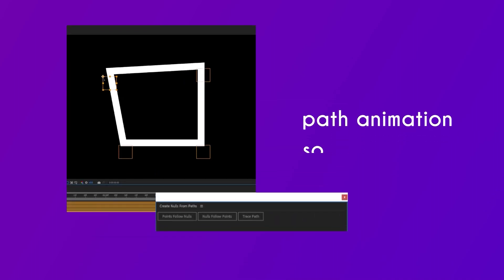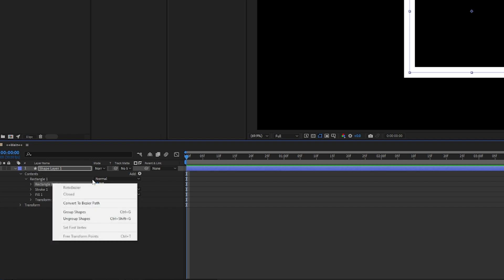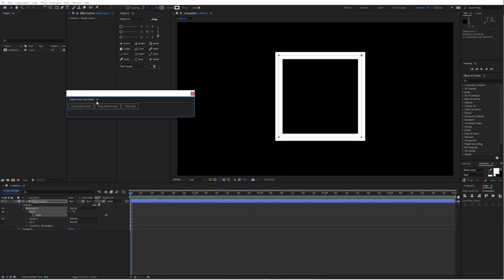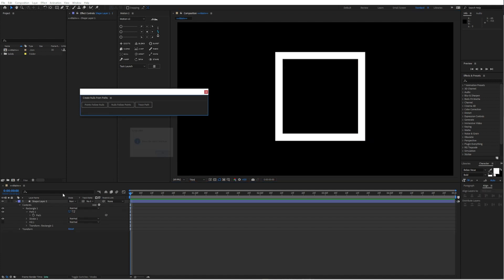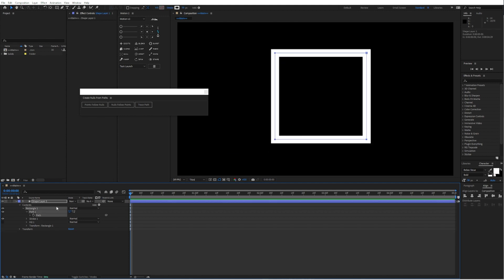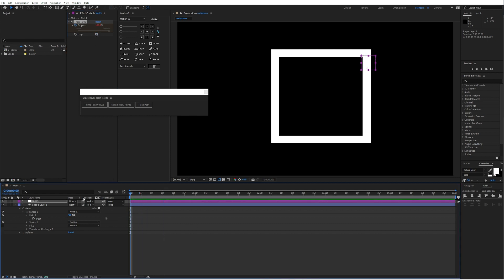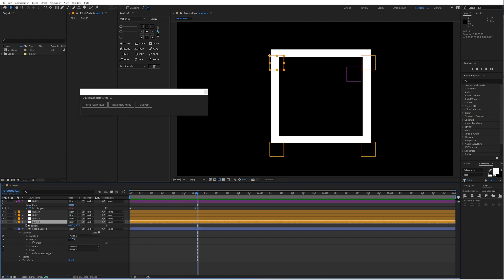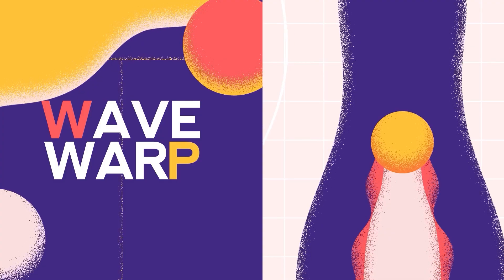Control Paths with Nulls - After Effects Script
🔥In this tutorial I´ll show you how to control paths with nulls

🕒 Timestamps
0:00 Intro
0:16 Points Follow Null
1:01 Nulls Follow Point
1:18 Trace Path